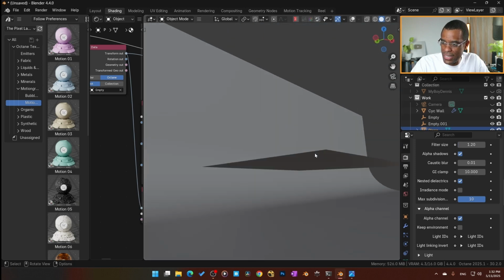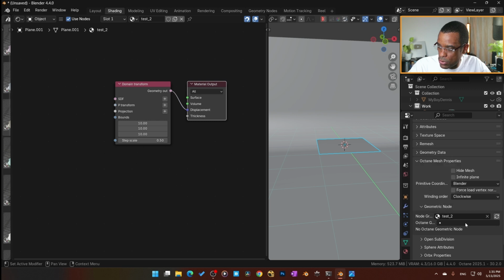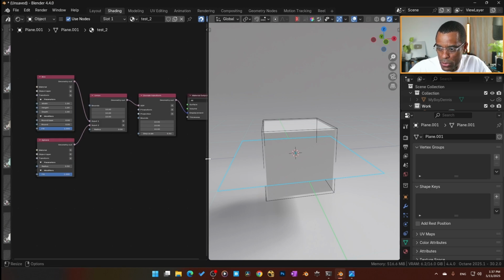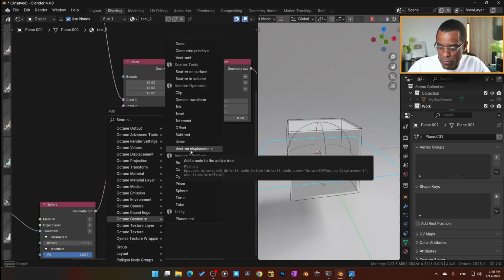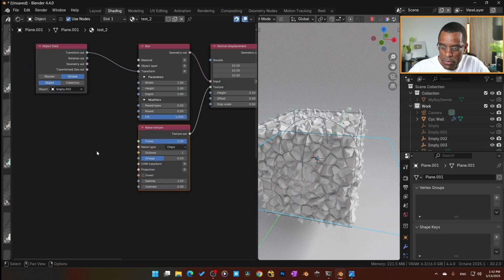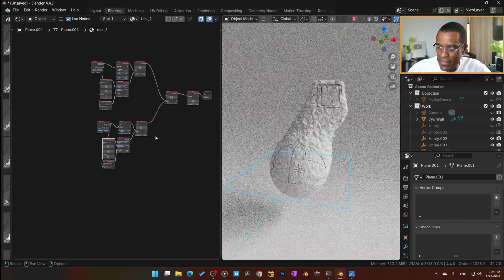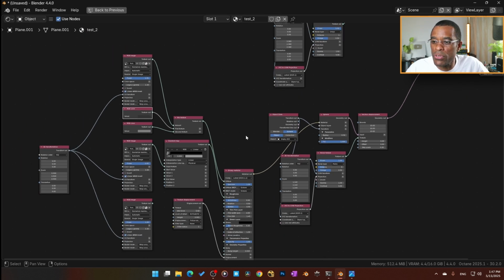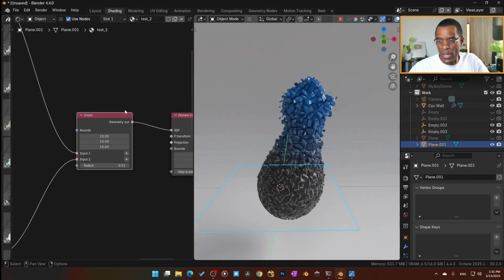Real-Time Octane Blender Tricks You Need To See!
🔴 Create PHOTOREALISTIC Renders Like a Pro Blender Octane Artist 🔴 Blender Octane Skool
🔴PixeLab Octane Blender Materials